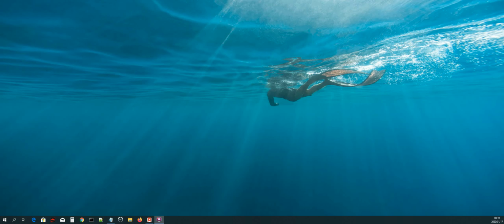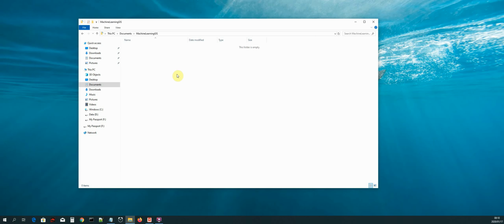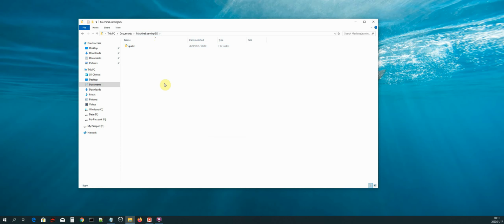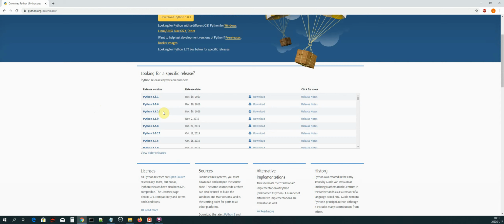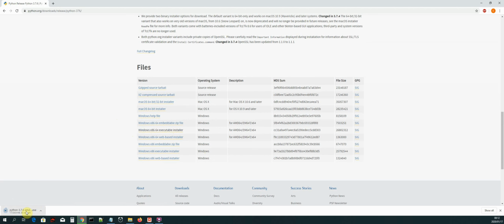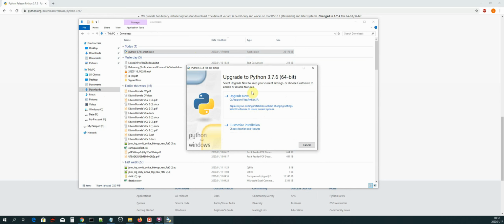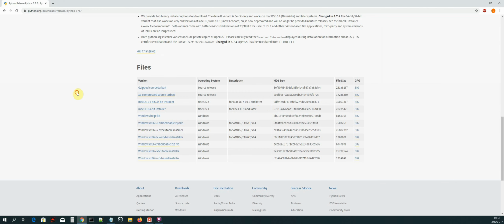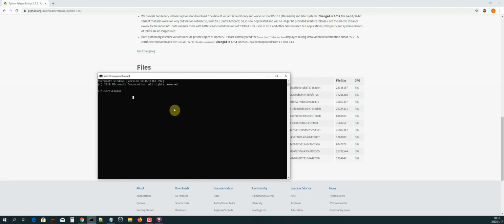Lesson 1: Installing Python